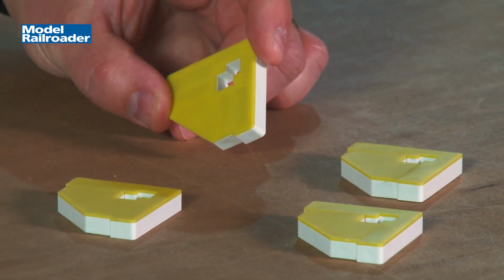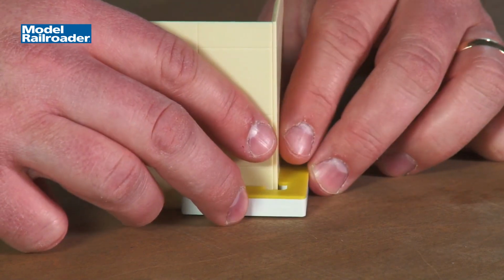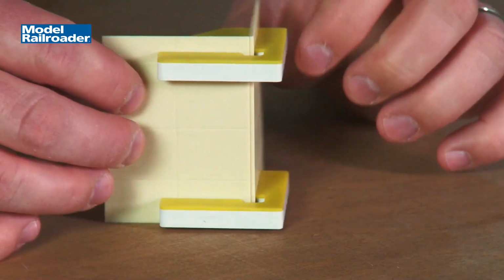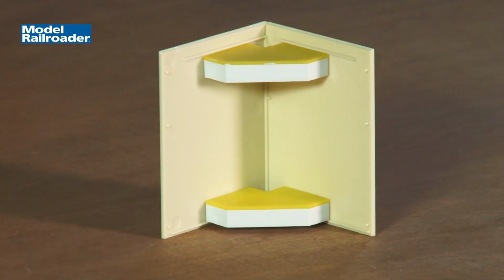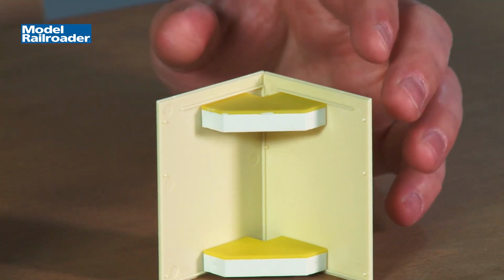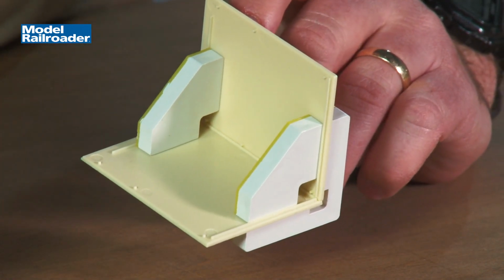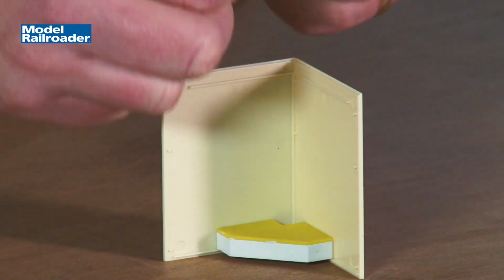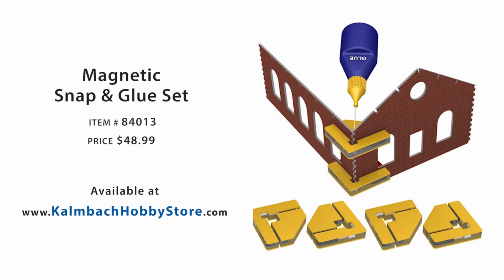Stuff We Use: Magnetic Snap and Glue Set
Do you sometimes feel like you need an extra hand when assembling a structure kit? Watch Group Technical Editor Cody Grivno as he demonstrates how to use this magnetic snap and glue set from the Kalmbach Hobby Store. It's designed to hold wall sections at right angles while you glue them in place. Click on the lik to order a set.